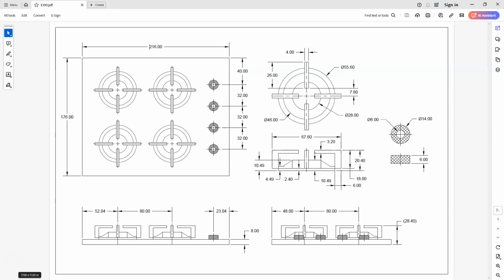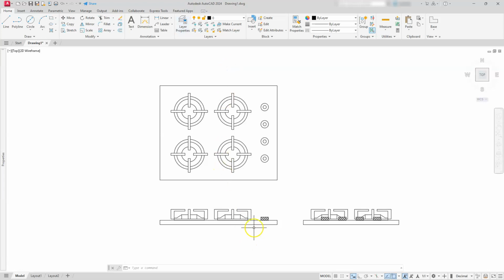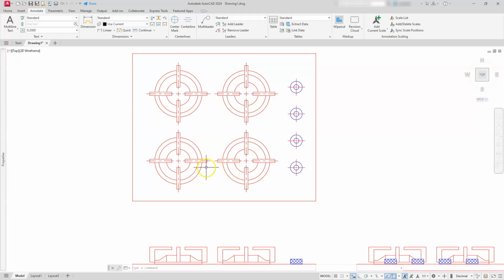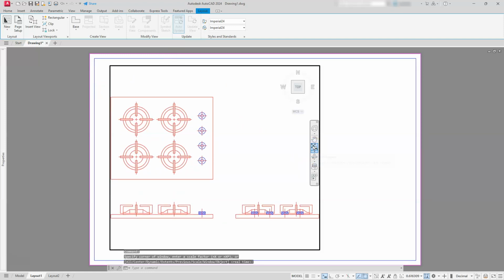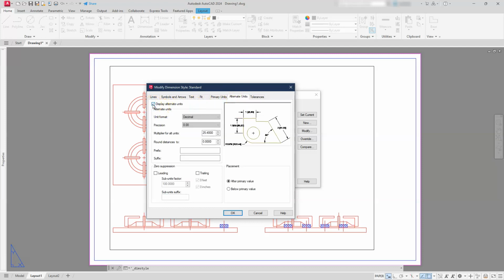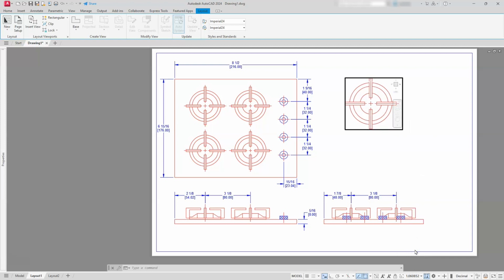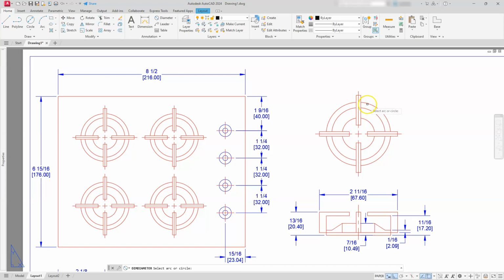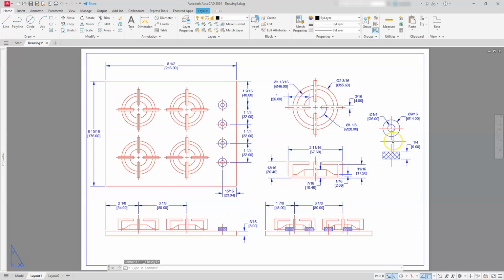AutoCAD Dimension Tutorial - Paper Space, Viewport Scale, and Dual Dimension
Geometry Video